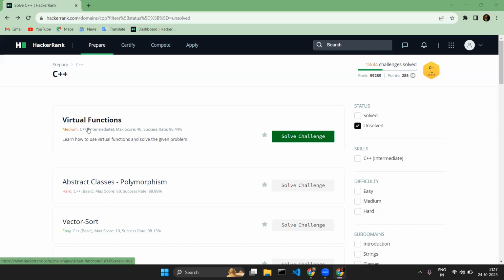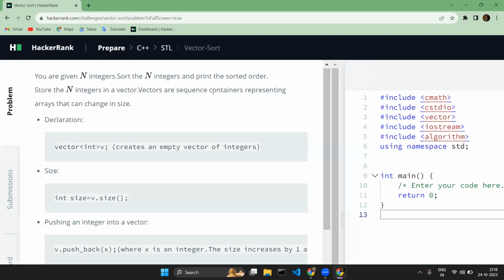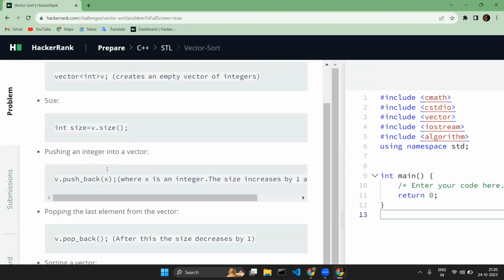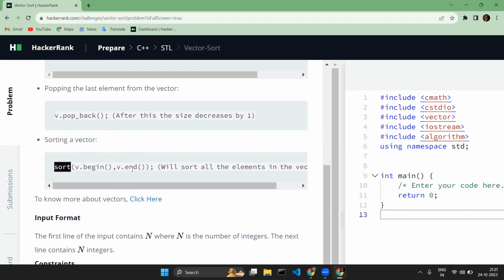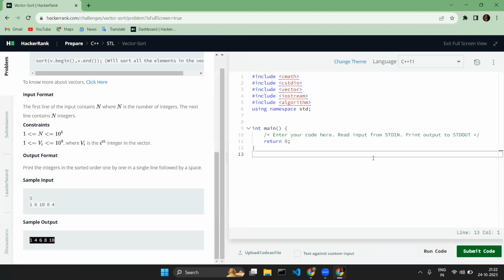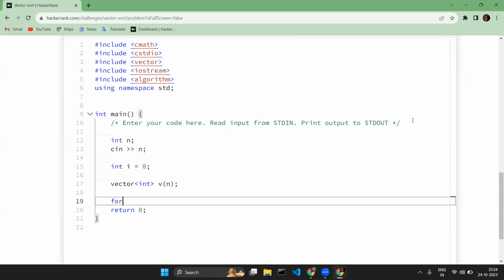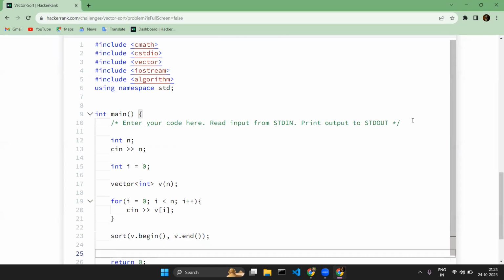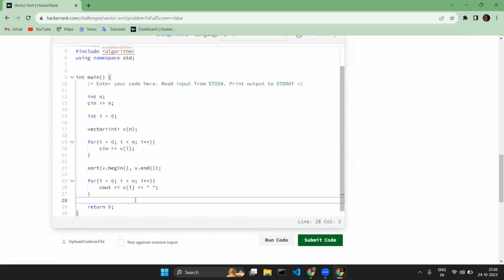CP_19 Vector-Sort | Competitive Programming Tutorials | Arun Nayak